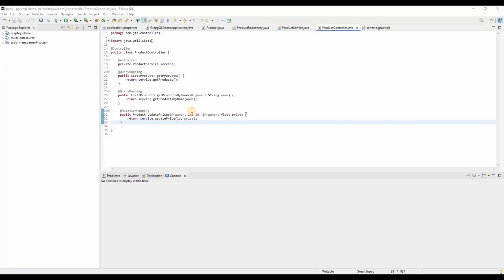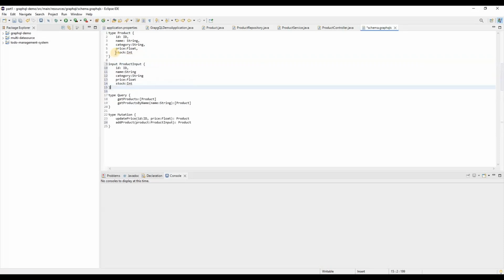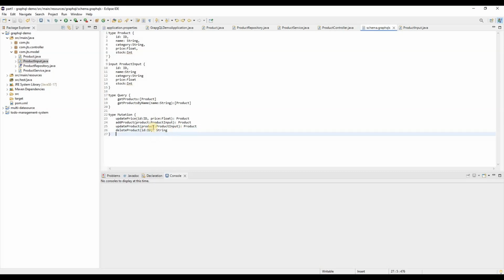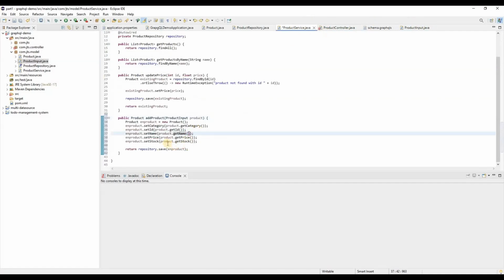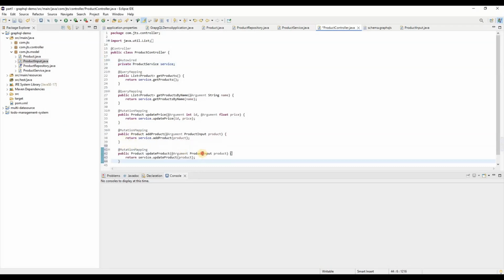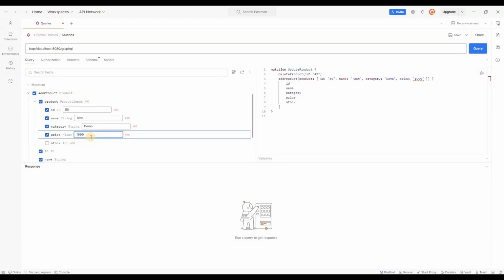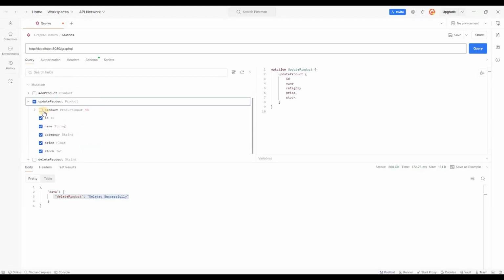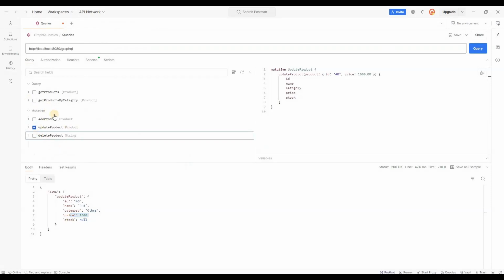Add, Update, Delete in GraphQL with Spring Boot Tutorial in 2024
Learn how to perform Add, Update, and Delete operations in GraphQL with Spring Boot in 2024. This tutorial will guide you through the process of implementing these operations efficiently, providing you with a comprehensive understanding of how they work in GraphQL using Spring Boot.
Stay ahead of the curve with this insightful tutorial.